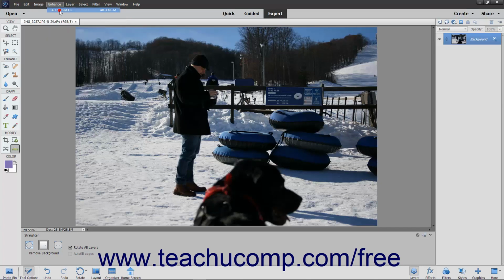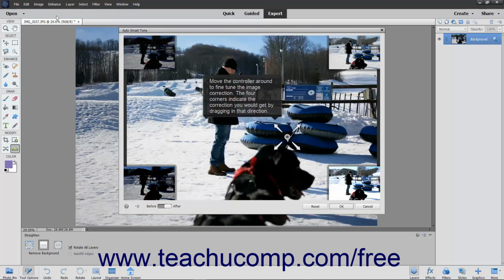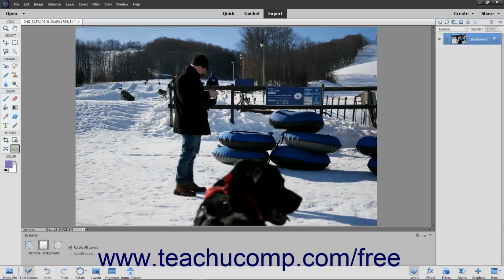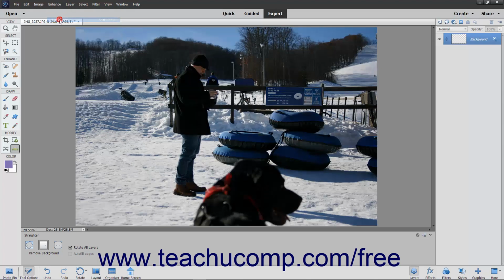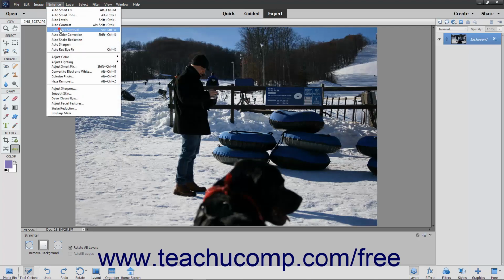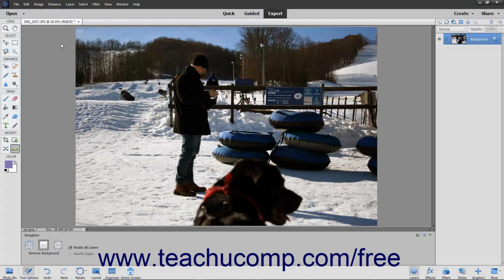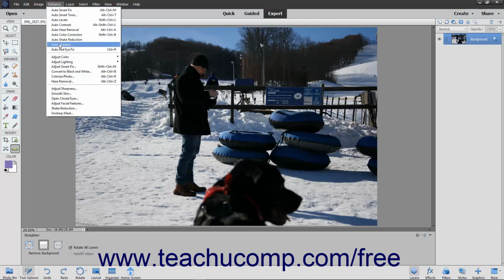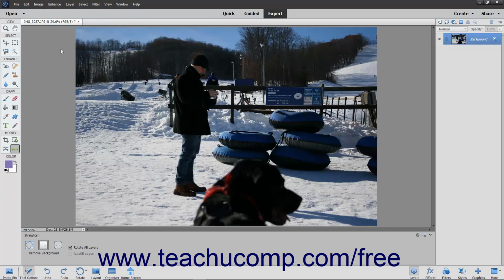Learn How to Use Auto Fixes in Adobe Photoshop Elements 2023: A Training Tutorial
FREE Course! Learn how to use Auto Fixes in Photoshop Elements 2023 A clip from Mastering Photoshop Elements Made Easy. - the most comprehensive Photoshop Elements tutorial available. Visit us today!